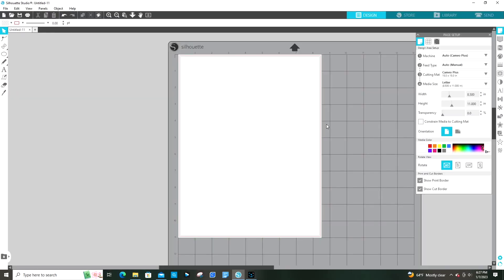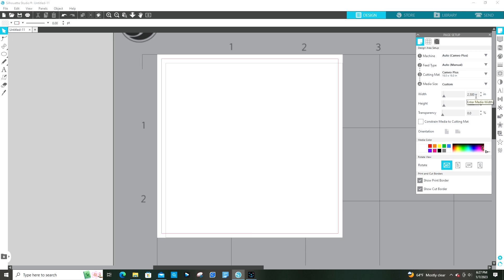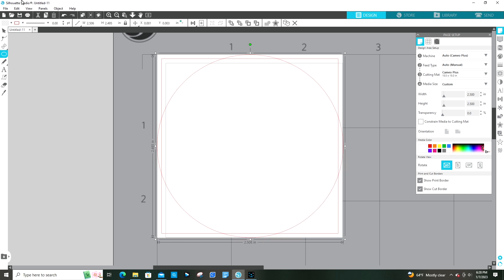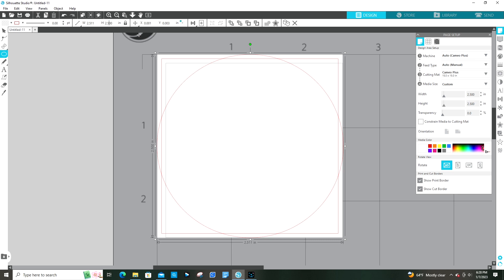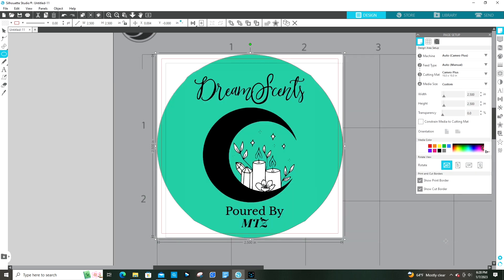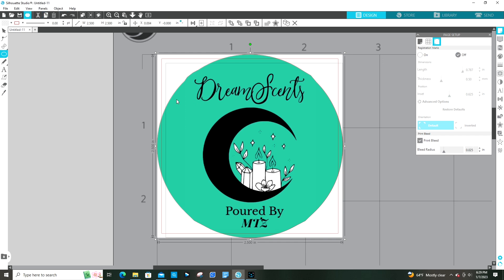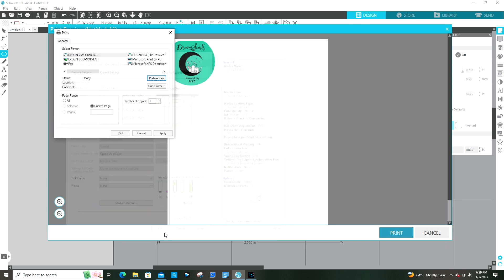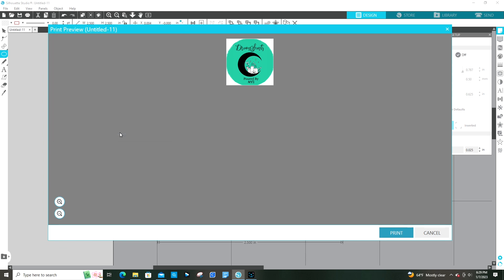Epson C6500Au Label Printer Page Setup To Print Labels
How to setup your page for printing labels. Doesn’t matter what program you use. You just have to match the page size to the same size of labels you are printing on.